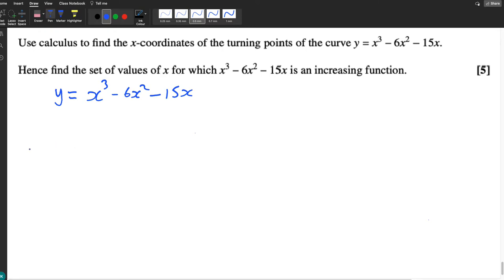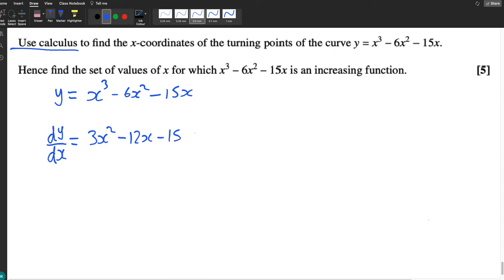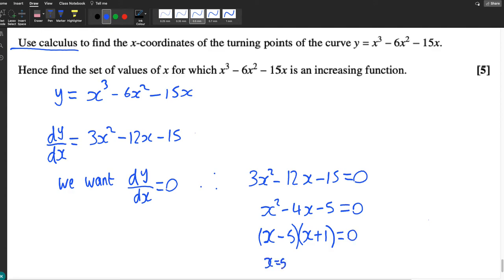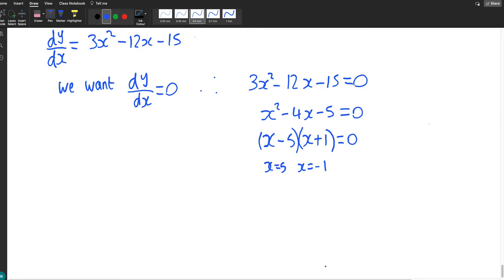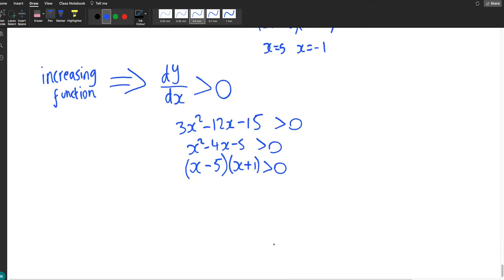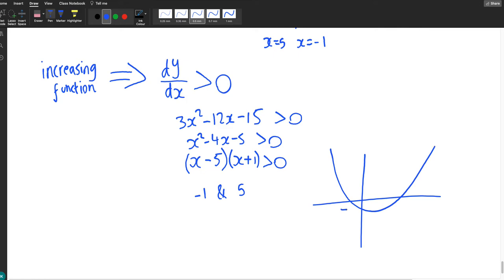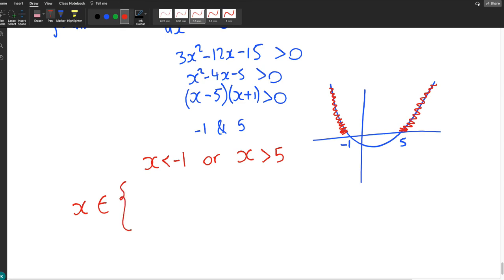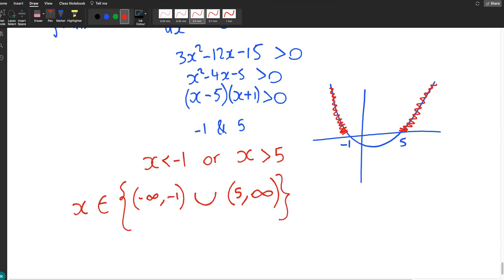A-Level Maths... Stationary points and Increasing function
Here is a question related to pure Maths. It deals with calculus and determining when a function is "increasing"